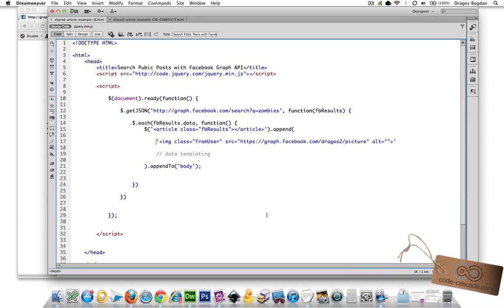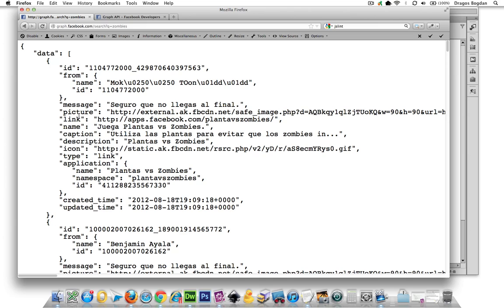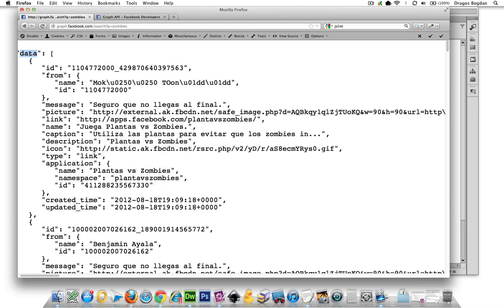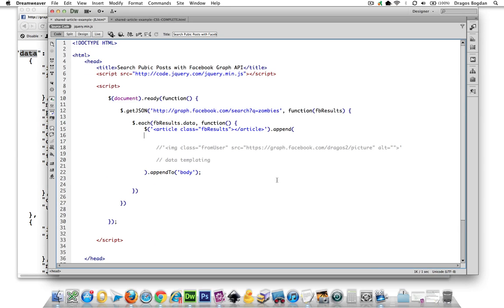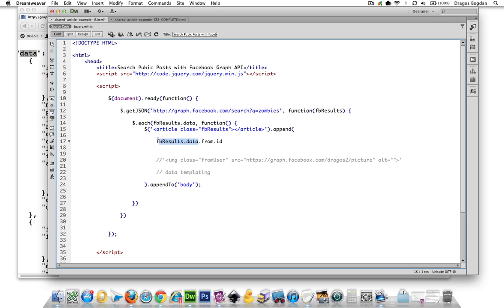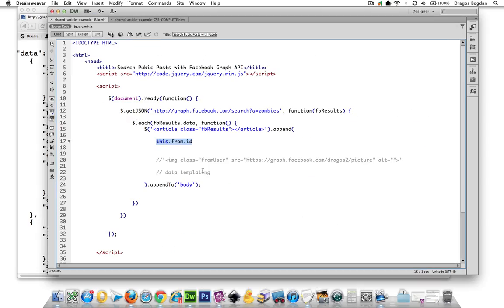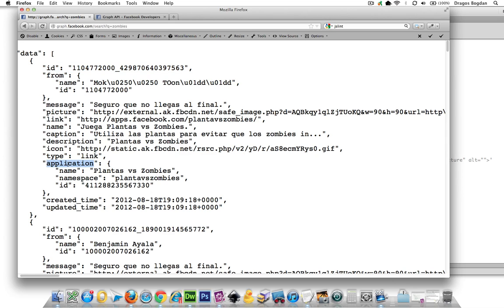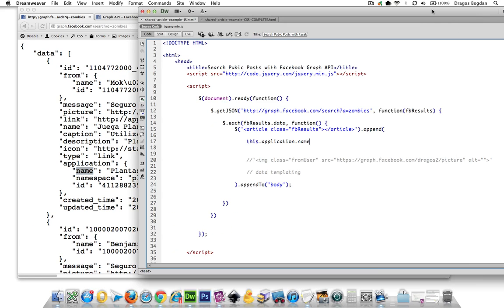(5/15) Accessing Values from Graph's Data Source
This video will example how you can use the information from the Facebook JSON results and Graph API documentation to derive values use need to get a user's profile picture.